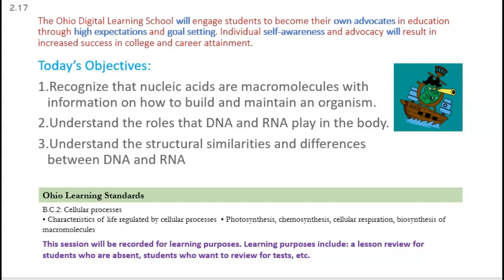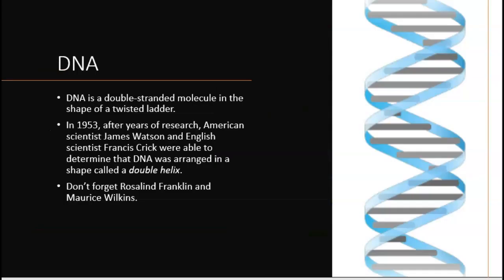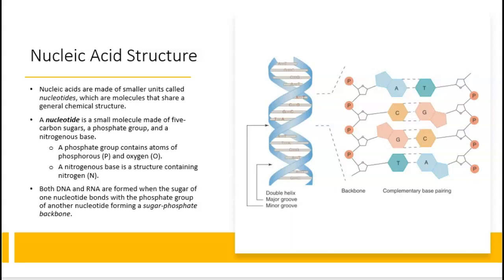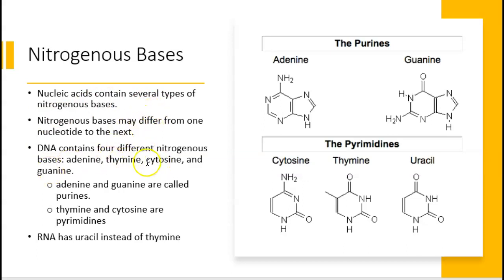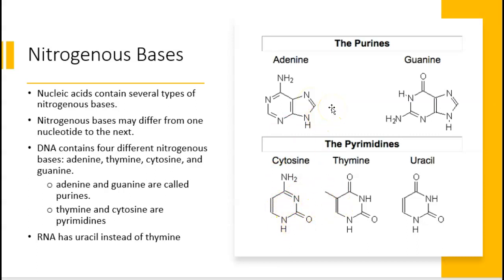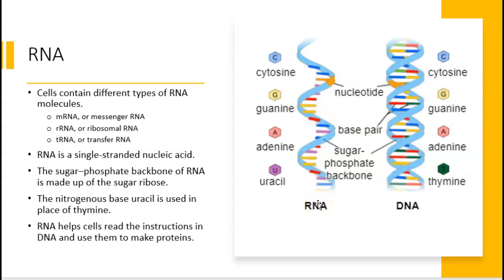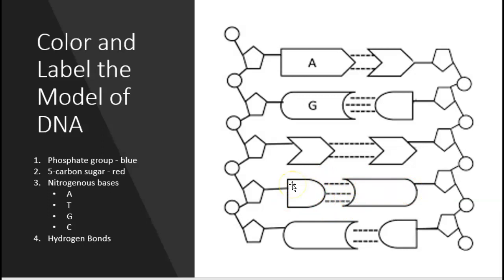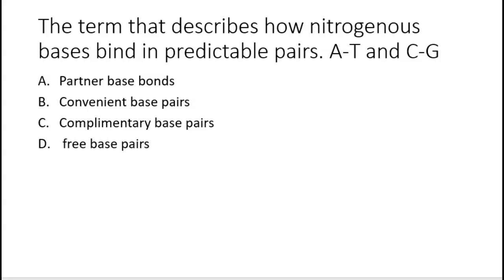206A 2.17 Nuceic Acids